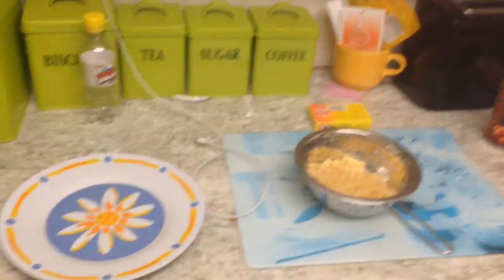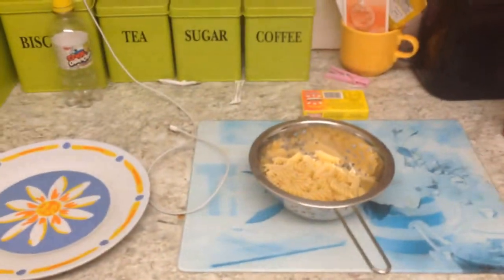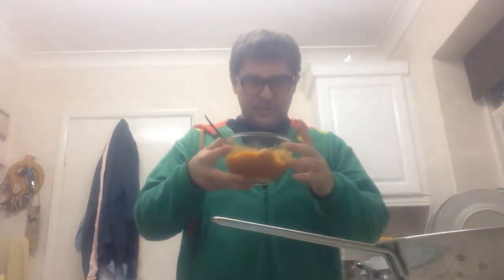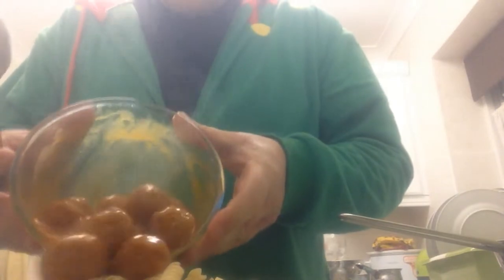MY FIRST 'Cooking With Sirlazydude' - Meatballz and Pasta!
This is a new venture I have decided to do where I basically show off my amzingly (crappy) cooking skills and have a few random giggles while doing it.

!!!AUDIO WARNING!!!
Used my phone again and kept bumping the mic with my hand so I apologize once again

Check more of my videos

See ya soon guys!
Tick Tick BOOM!